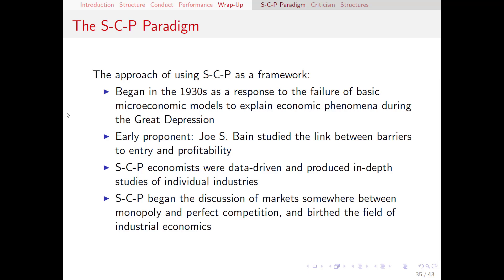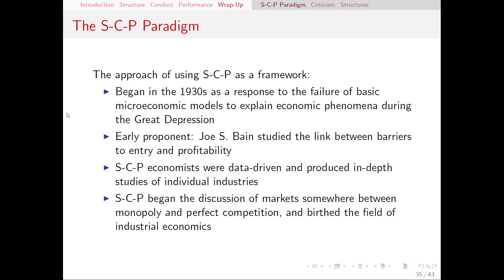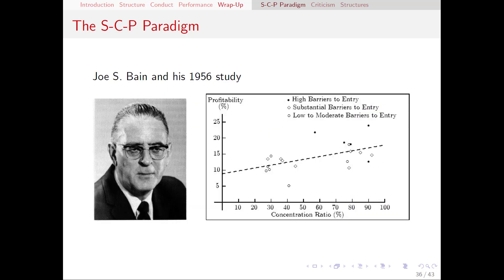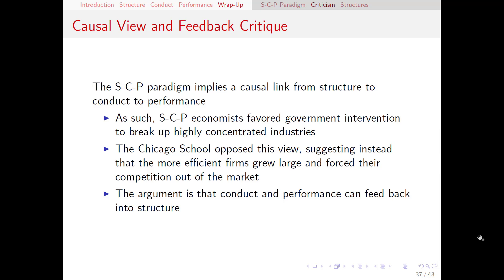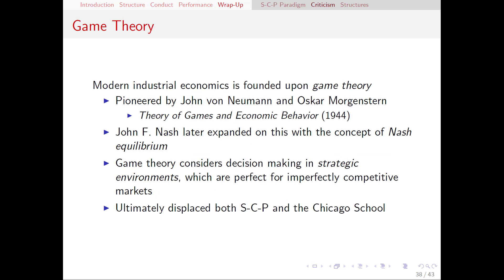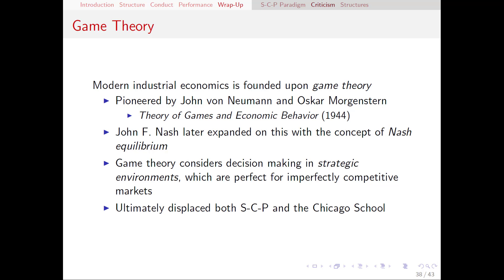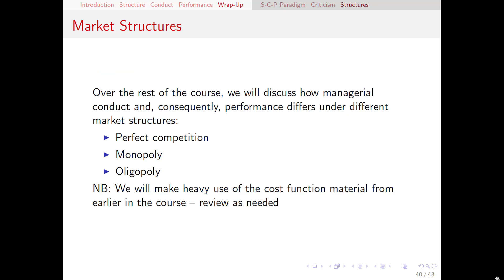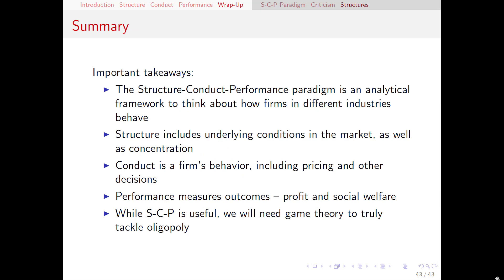Managerial Economics 9.5: SCP Wrap Up